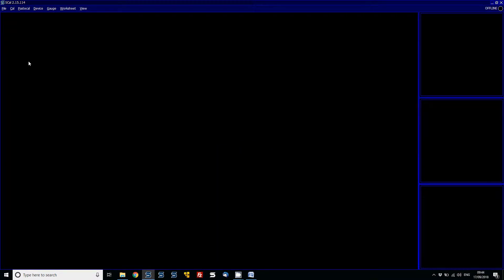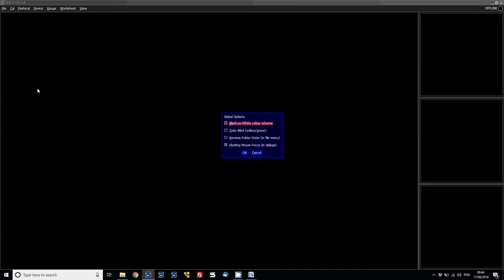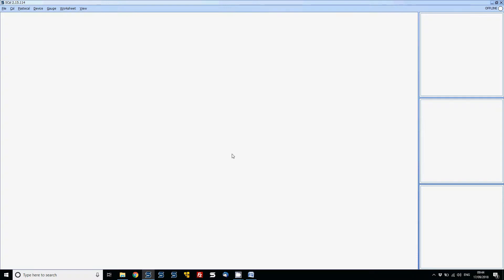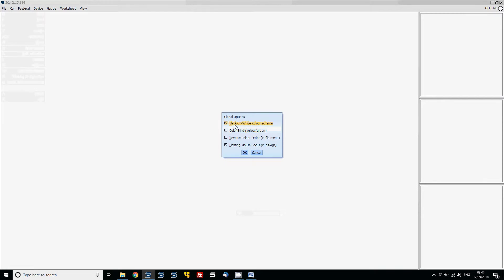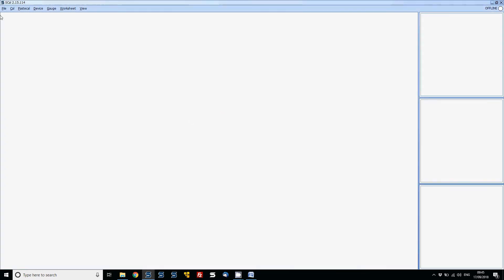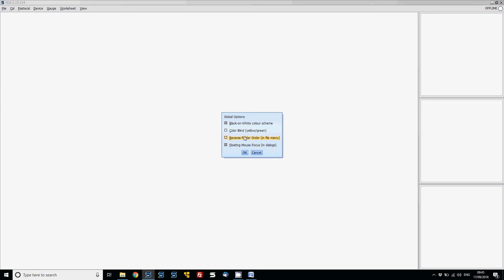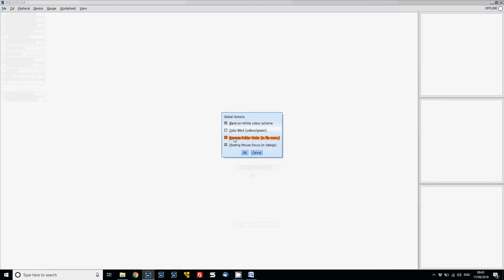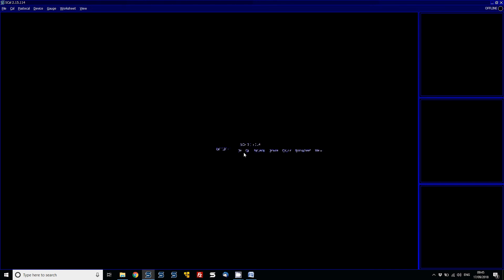Syvecs | Scal - Global Options - Changing Colour Scheme